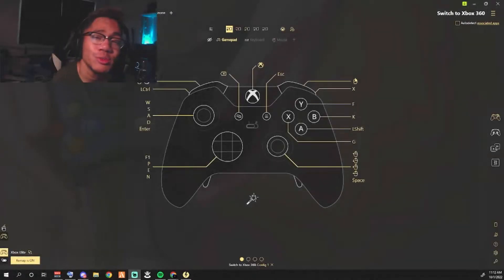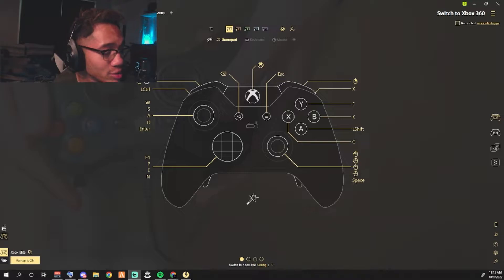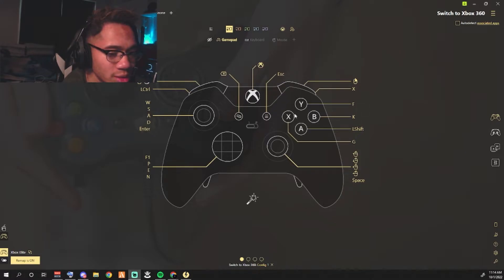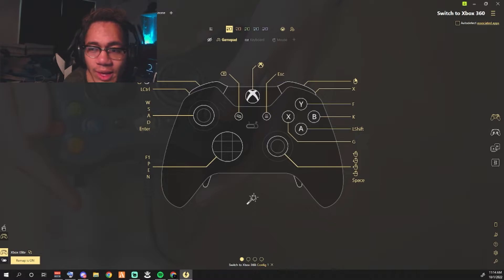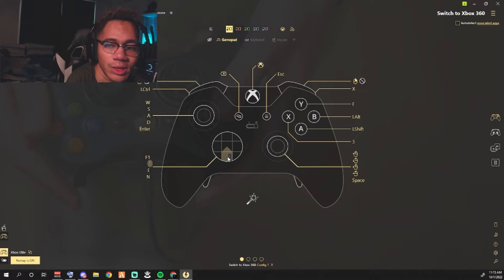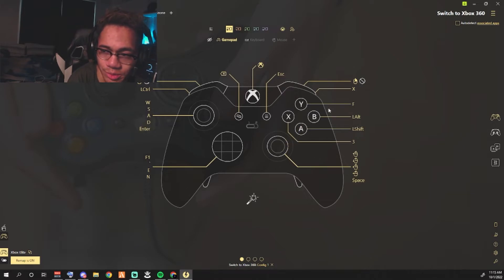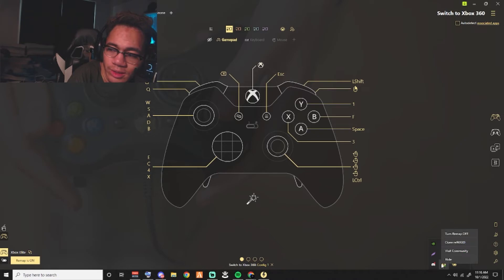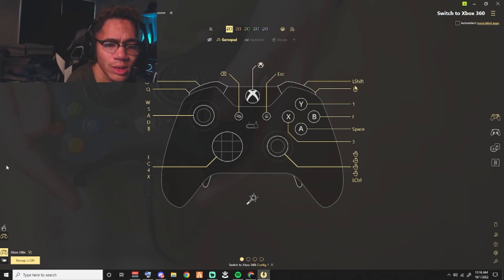REWASD : HOW TO USE CONTROLLER ON ANY PC GAMES!